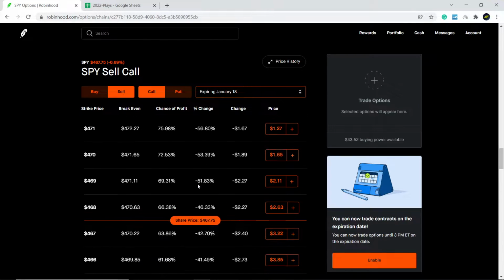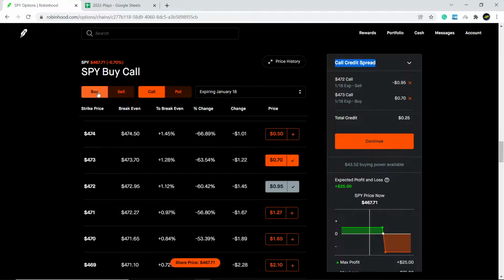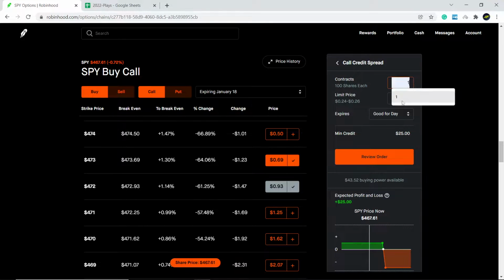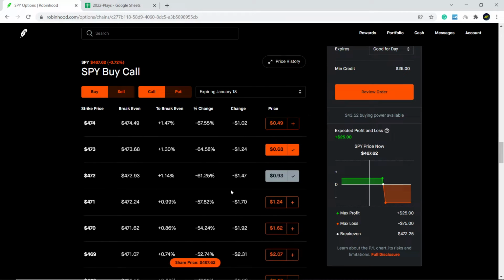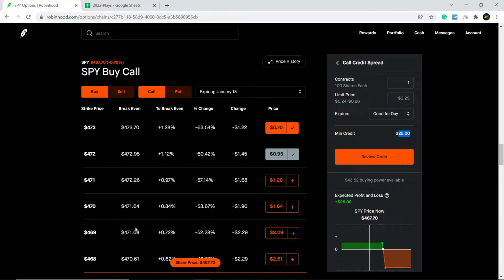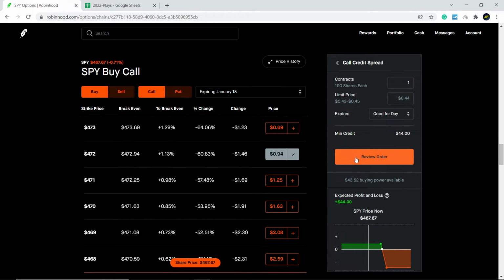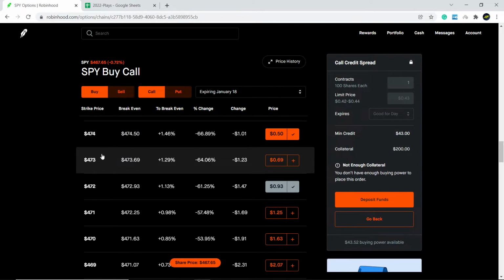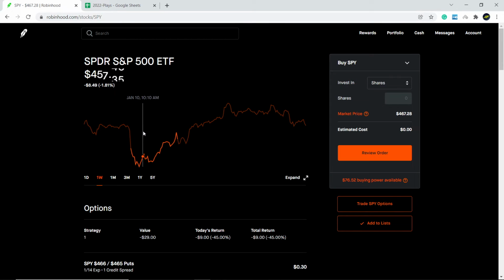PROFITING FROM CALL-CREDIT-SPREDS(Pt.2 Credit Spreads)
This video is part 2 of spreads in this video I talk about call credit spreads how to understand in order to execute them and make a nice premium over a period of time. Remember understanding options take time even if you make a mistake is crucial you learn and improve your trades.